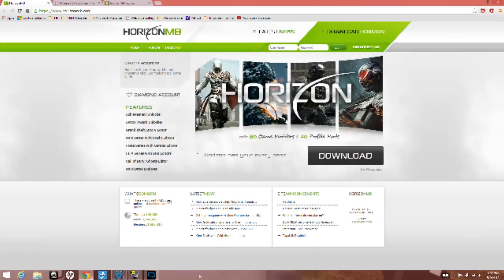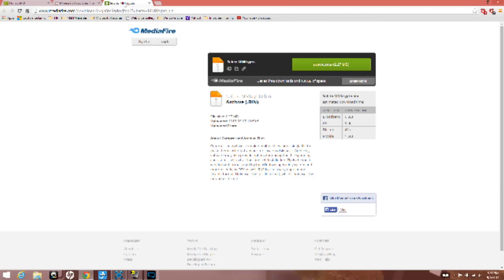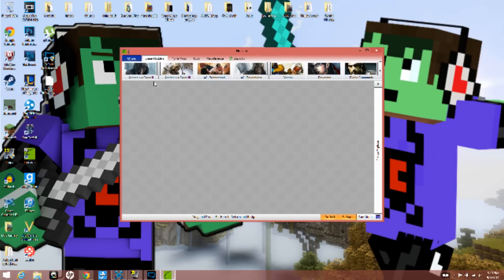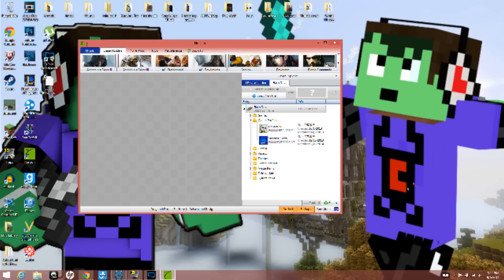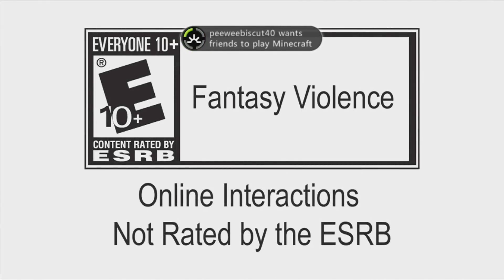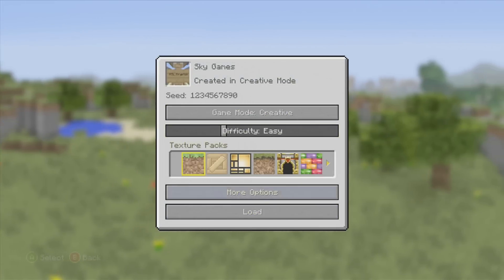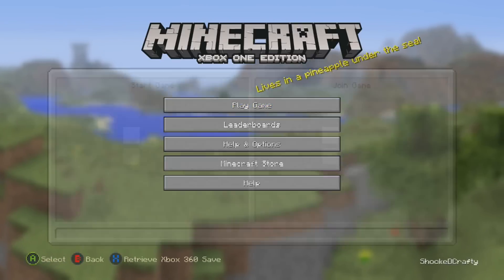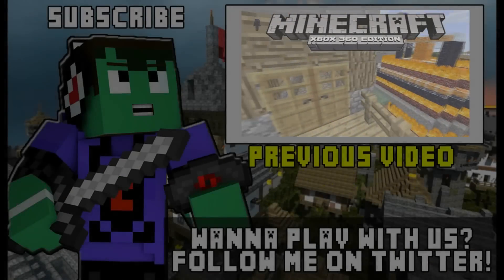How to Download Custom Minecraft Maps To Your Xbox One!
"What is up my fellow Crafters?! This is ShockeDCrafty here and I genuienly hoped you guys liked the video!" For more info on how to submit your map or just more info on my channel, , CLICK BELOW!!
*How to Download Maps to your Xbox 360!*
                             vvvv

Want me to do a review of your map? send me a download link of your map as well as a short description of the map to: "And until next time, this is Crafty, and im out, SEE YA GUYS!!"